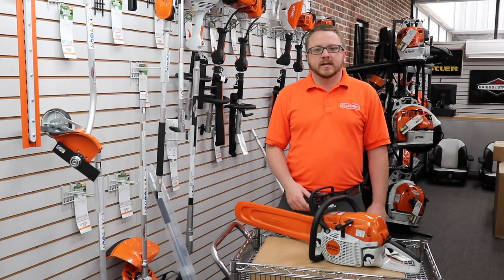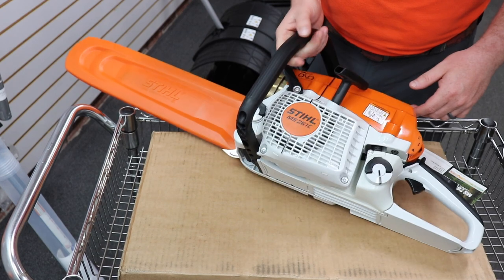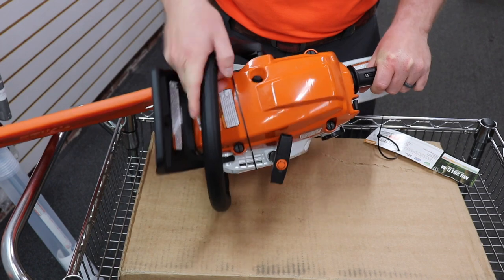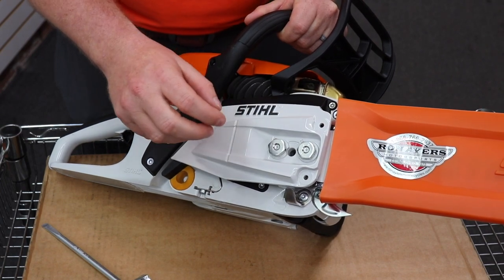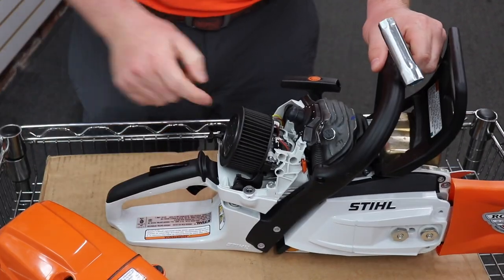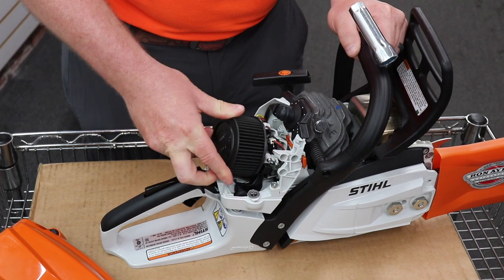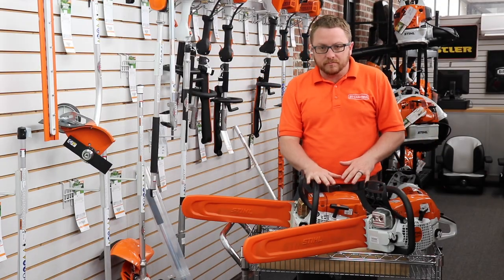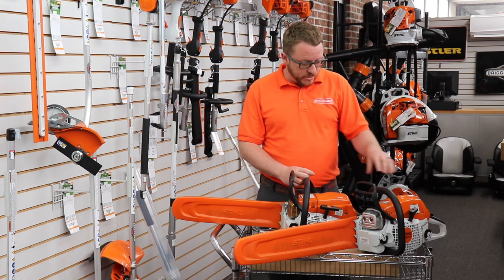Stihl MS 261 C-M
The MS 261 C-M is classified on the Stihl website as a Professional saw! Great for landscaping companies and commercial use! The Stihl MS 261 C-M is a gas powered saw. We review in this video how to start the Stihl MS 261 C-M and all the features this particular chainsaw includes.
Questions or comments? Post them below & we will get back to you ASAP!